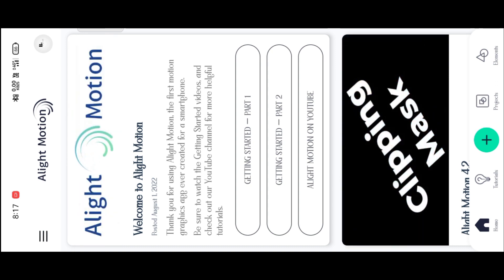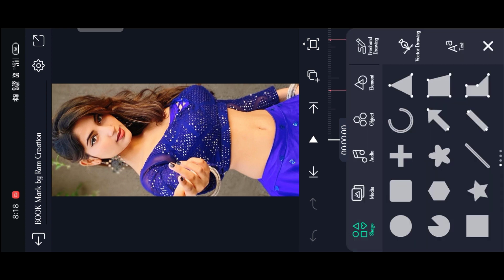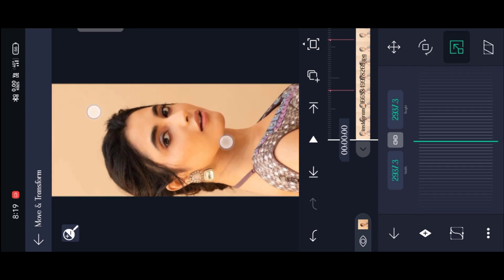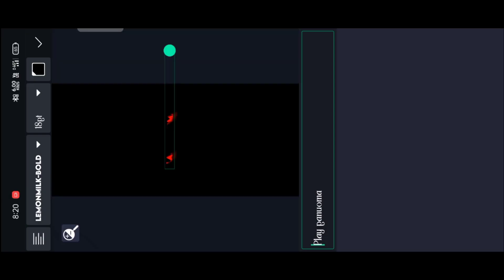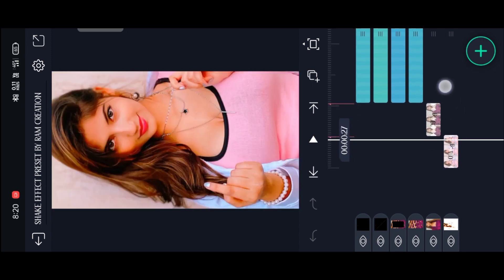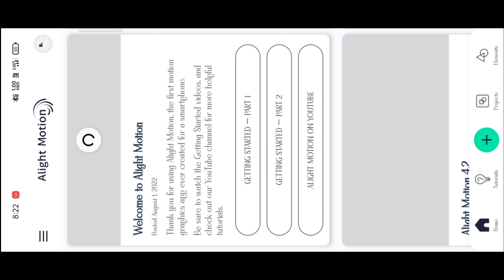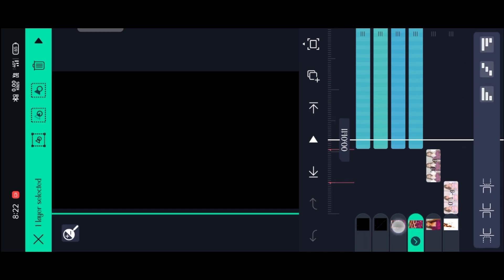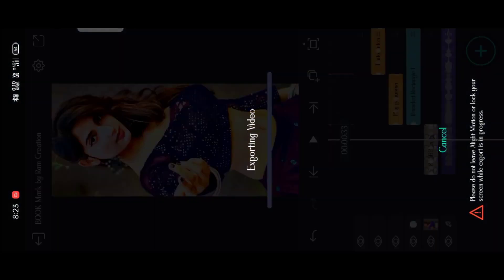New trending video editing alight motion|Instagram trending video editing alight motion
Alight motion app link in telegram